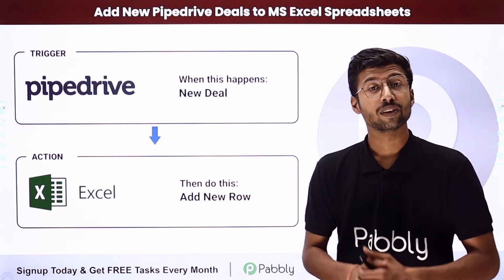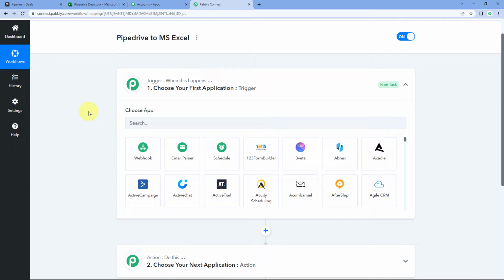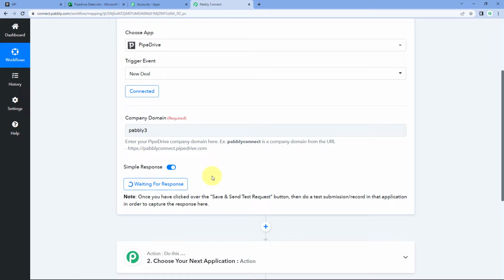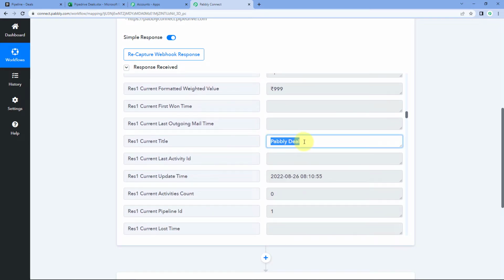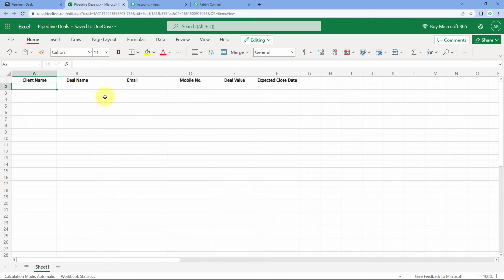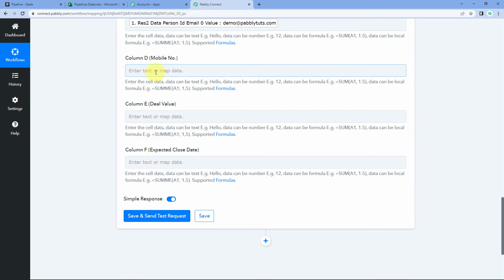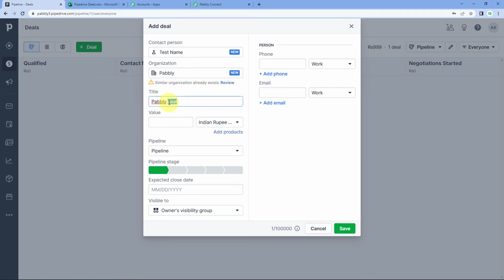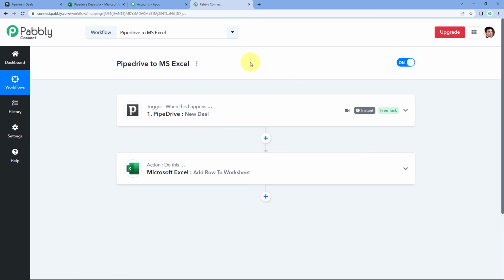How to Add New Pipedrive Deals to MS Excel Spreadsheets - Pipedrive to MS Excel Integration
This video tutorial explains how to use the Pipedrive to MS Excel integration using Pabbly Connect. This video shows how to add new Pipedrive deals to MS Excel spreadsheets. This is a useful feature for those who want to keep track of their Pipedrive deals in Excel.